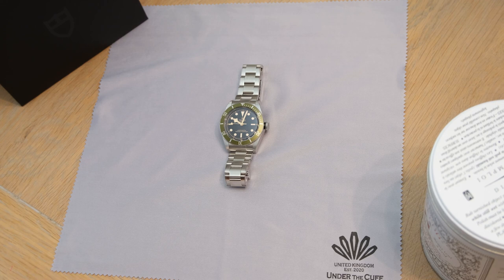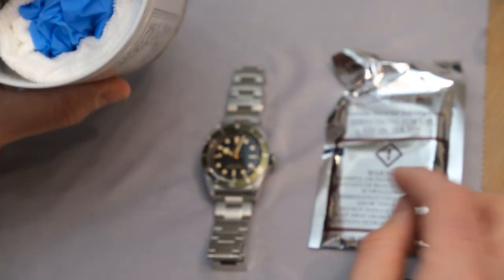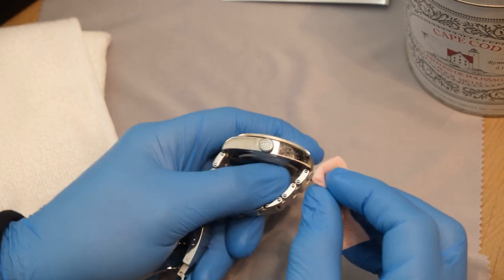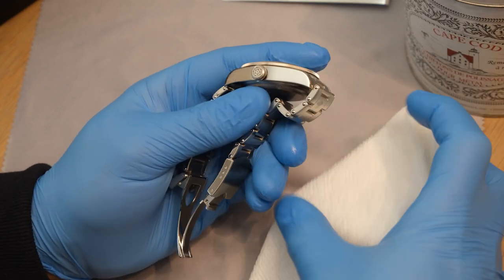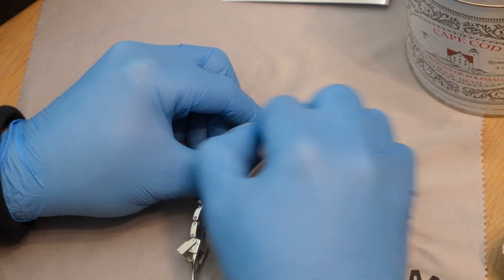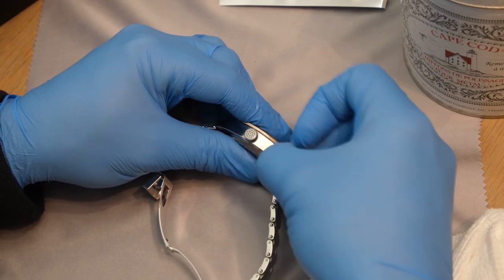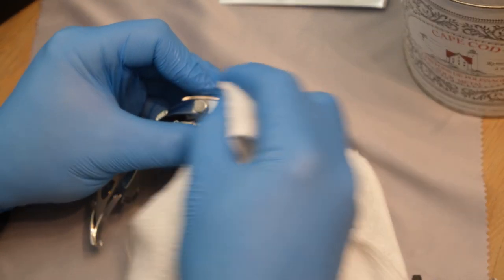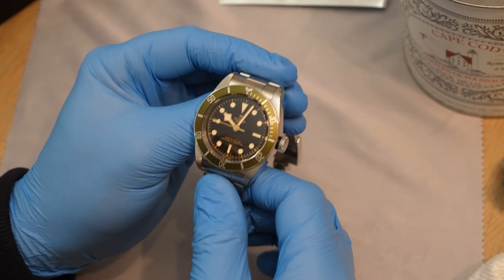Tudor Harrods Edition Restored using Cape Cod Polishing Cloths.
Testing out the Cape Cod Large Metal Polishing Cloths on my Tudor Black Bay 41 Heritage Harrods Edition ref. 79230G
The tin includes twelve 4" x 6" polishing cloths, and seven latex gloves.

I am selling this watch and wanted to see if I could improve the appearance of the fine scratches that are visible on the mirrored case flanks.

Being careful not to be too wasteful by cutting off small strips of the cloth to begin with and ensuring I wore the included protective gloves, I then began.

This video runs through what is included in the tin, the appropriate technique to use when manually polishing with a cloth like this and compares the before and after surfaces.